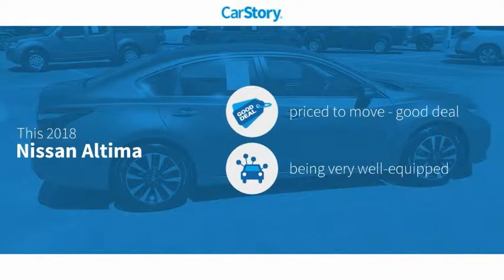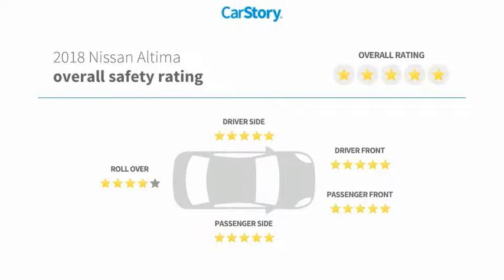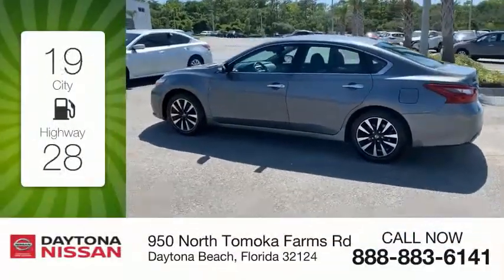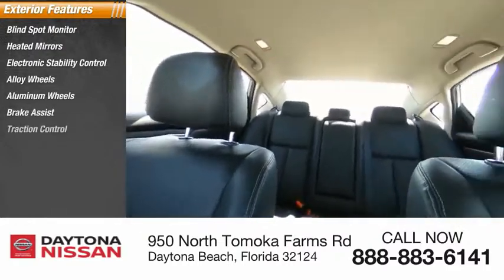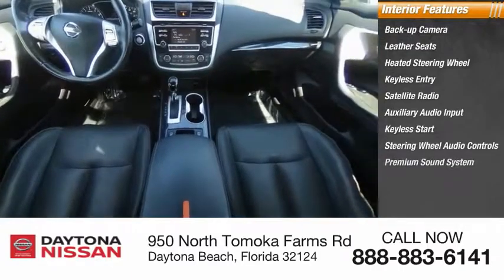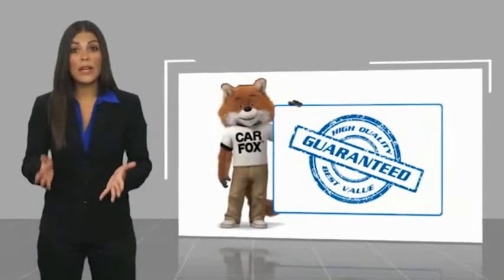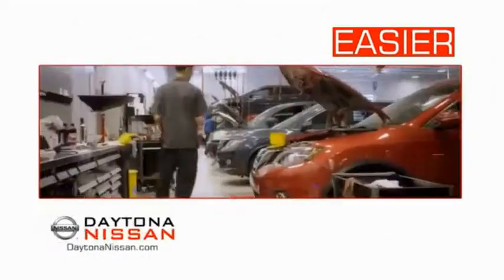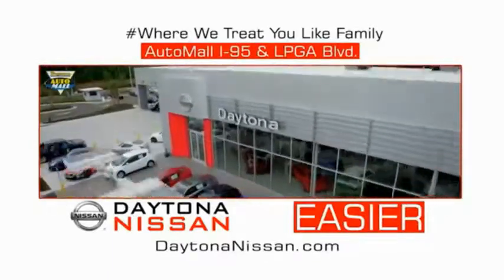2018 Nissan Altima Daytona Beach Florida PE9067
2018 Nissan Altima 2.5 SV

Daytona Nissan
950 North Tomoka Farms Rd.

This 2018 Nissan Altima that includes the following Features & Options: CVT with Xtronic, ABS brakes, Alloy wheels, Electronic Stability Control, Front dual zone A/C, Illuminated entry, Low tire pressure warning, Remote keyless entry, Traction control. CARFAX One-Owner. Clean CARFAX. Recent Arrival! Priced below KBB Fair Purchase Price!All of our vehicles are ASE Certified inspected so you can buy with confidence. Daytona Nissan at the Daytona International Automall. WE MAKE IT EASIER! Proudly serving Daytona Beach, Palm Coast, Port Orange, Deland, Deltona and beyond, there are numerous reasons to choose Daytona Nissan: professional and courteous sales staff, Nissan Certified technicians, and financial experts all with the single focus of addressing each of your needs with the utmost respect, care and attention to detail. If you're looking for a new vehicle, we have a great selection of brand new Nissan models including Altima, Rogue, Titan and many more. If you need a pre-owned vehicle, there are plenty of used and certified pre-owned Nissan models, as well as models from other makes like Honda, Ford, Mazda and more.